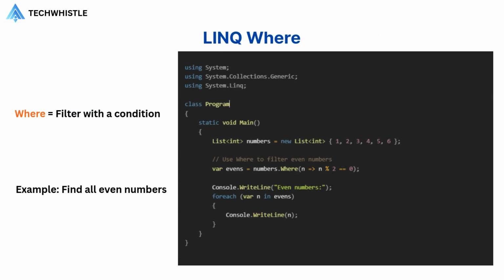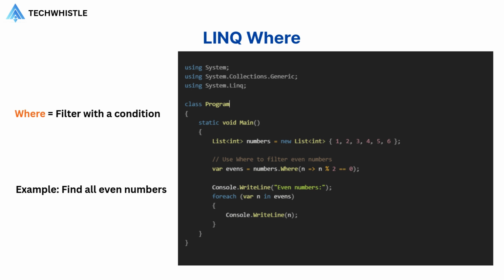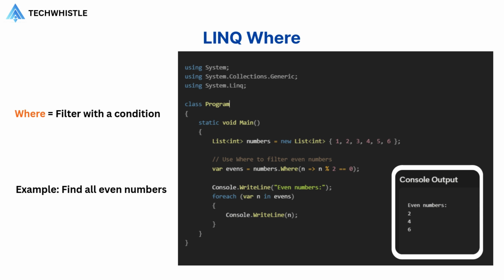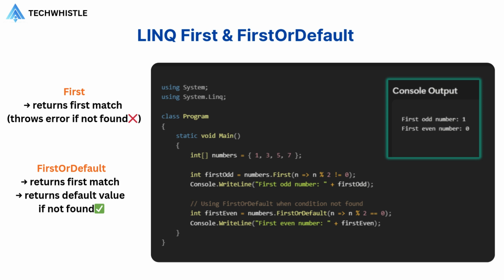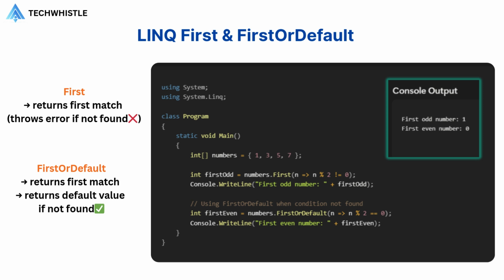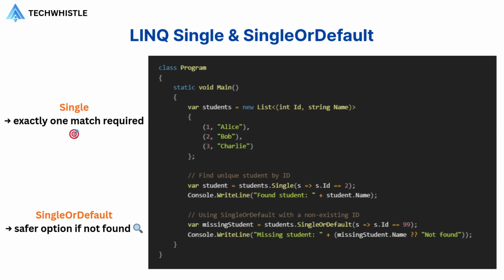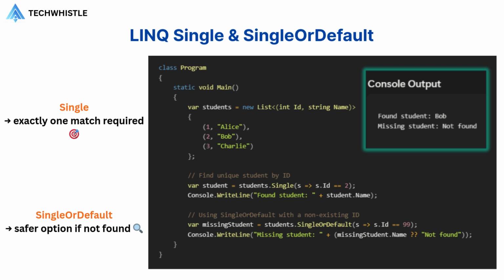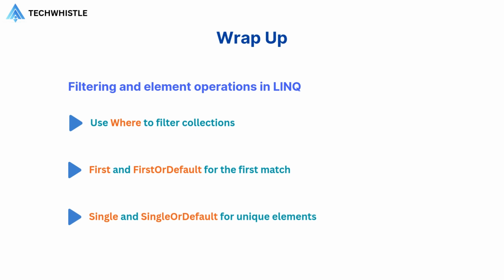C# LINQ Tutorial | 02 - Filtering & Element Operations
Welcome to Episode 2 of the C# LINQ Series! 🚀
In this tutorial, we dive into Filtering & Element Operations in LINQ, perfect for beginners learning C#.

🔹 What you’ll learn in this episode:

How to use Where to filter collections in C#.

The difference between First vs FirstOrDefault (and when to use each).

How Single vs SingleOrDefault work when you need unique results.

Safer coding practices with OrDefault methods.

💻 Code examples included with clear explanations and console outputs — designed for junior developers!

Chapters
00:00 Introduction
00:23 LINQ Where
02:25 LINQ First & FirstOrDefault
04:17 LINQ Single & SingleOrDefault
05:36 Conclusion